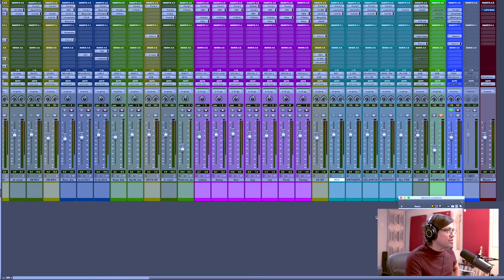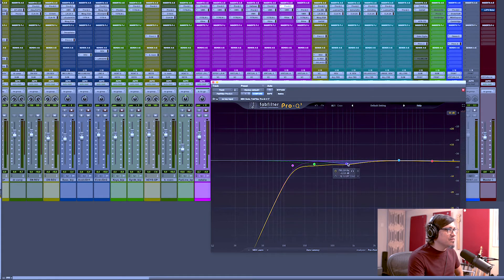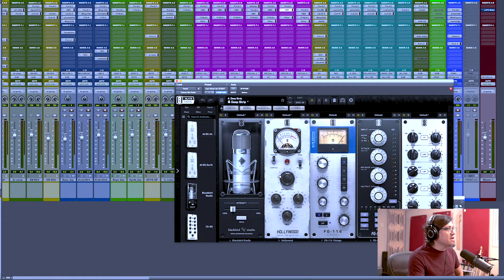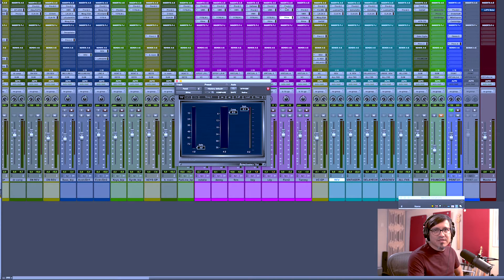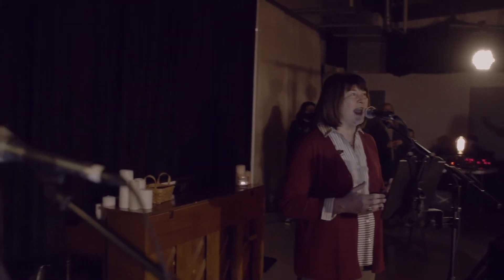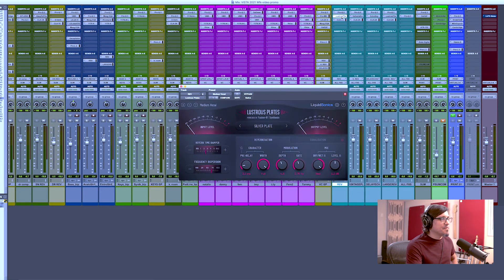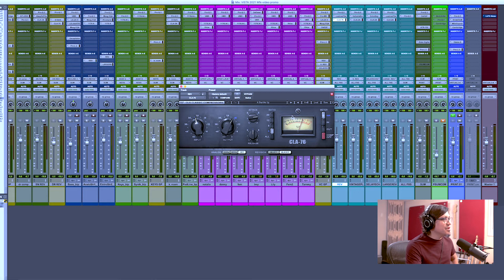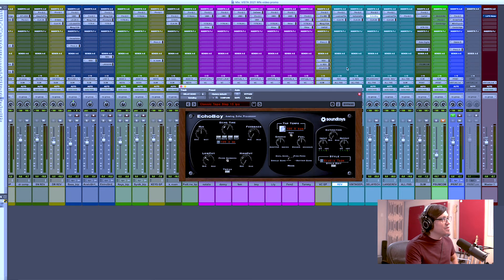VOCAL TRICKS and enhancements for LIVE RECORDINGS -Leonardo Morales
VOCAL TRICKS and enhancements for LIVE RECORDINGS
Mixing and Mastering Services
Audio Consultant